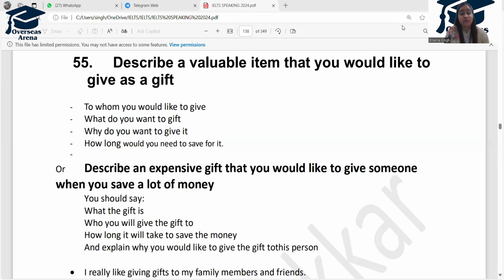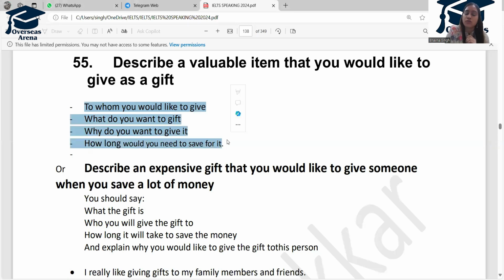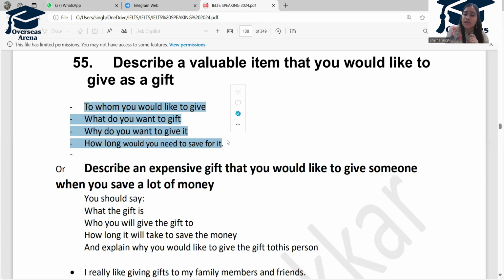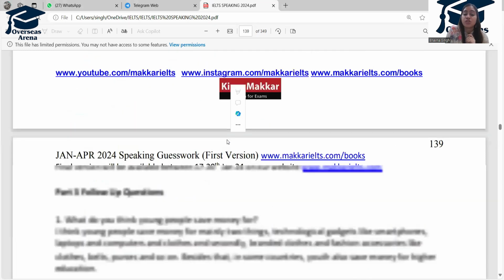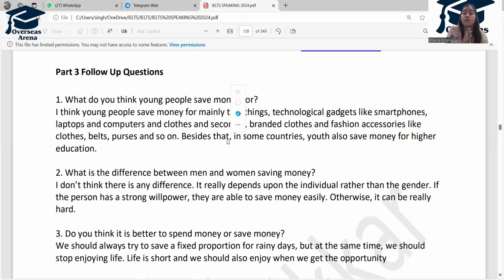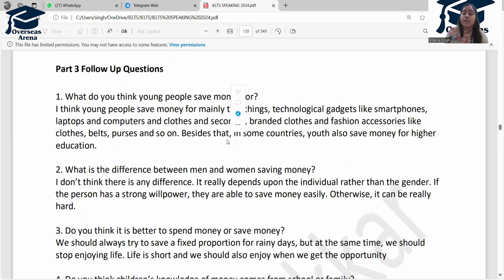IELTS Speaking Part-2 Master This Key Cue Card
Struggling with IELTS Speaking Part 2? This video explains an important cue card you might get and gives you expert tips to answer it confidently!

Welcome to Overseas Arena YouTube Channel we are committed to providing free independent advice and support to Indian students applying to study in the UK and other countries.
Overseas Arena is a trusted study abroad consultant for admission to top international universities and colleges all over the world.
We ensure to guide you to find the best destination and institution and, of course, help you in an application, visa process, and other documentation.

Contact Overseas Arena Consultants: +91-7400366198,
 From: 10 AM to 6 PM